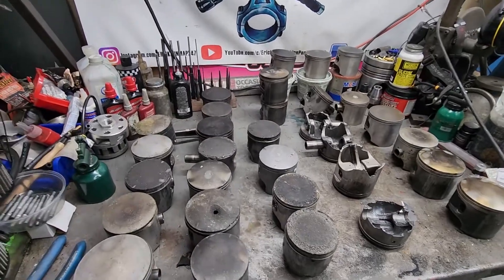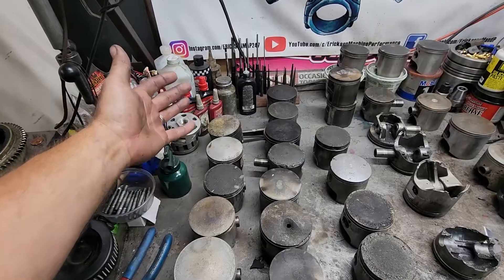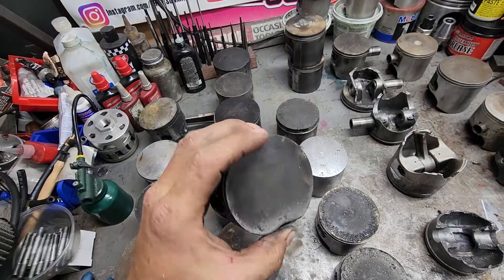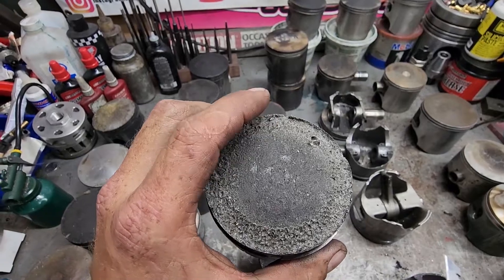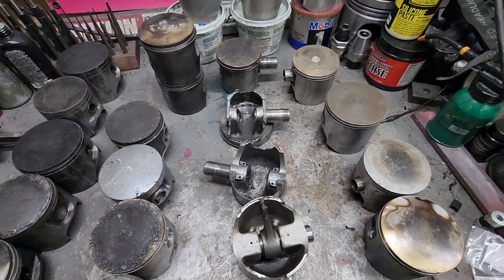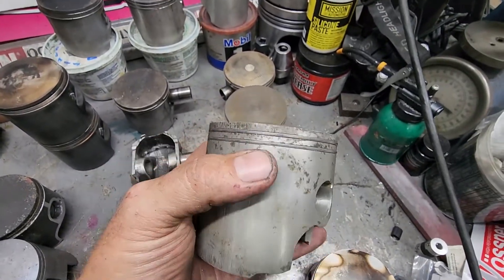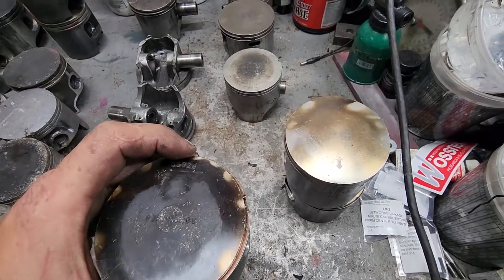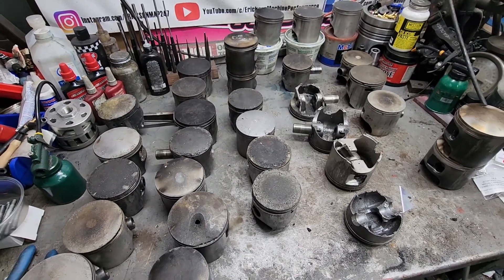OUCH! what happened and why? 2 stroke Piston Failures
2 stroke Piston Failures